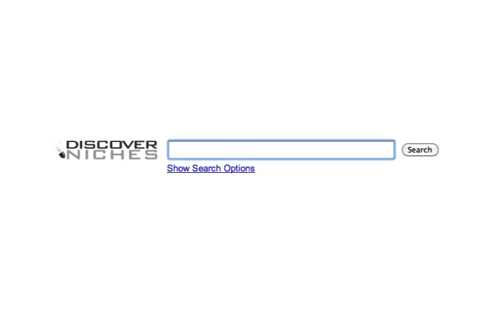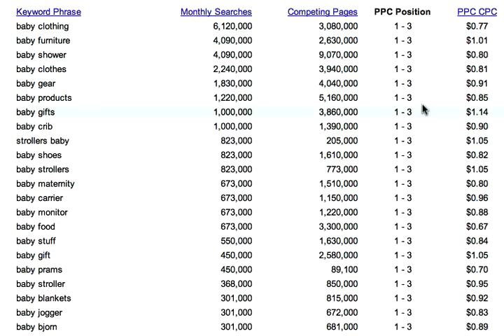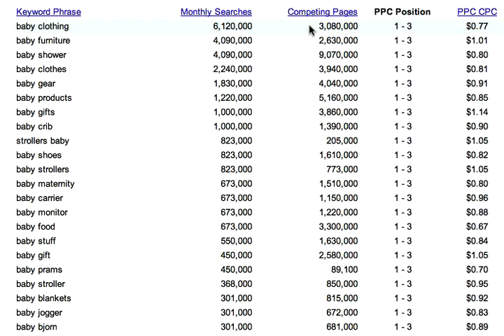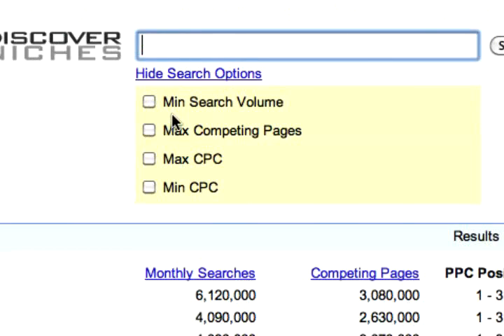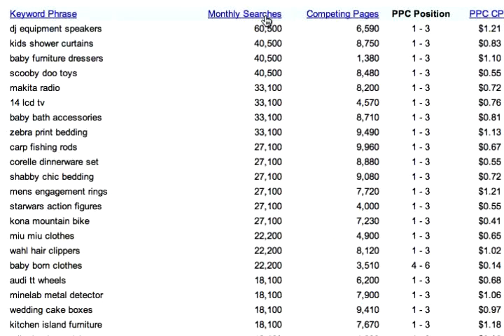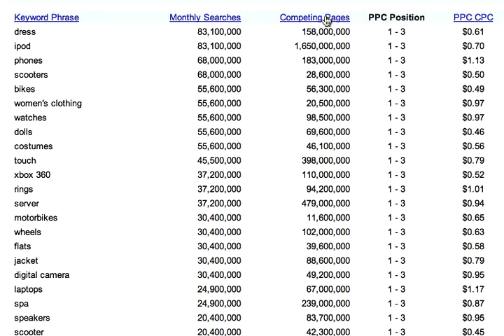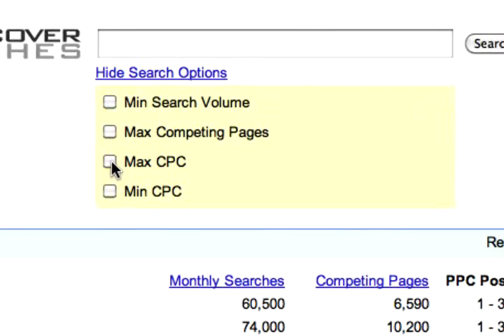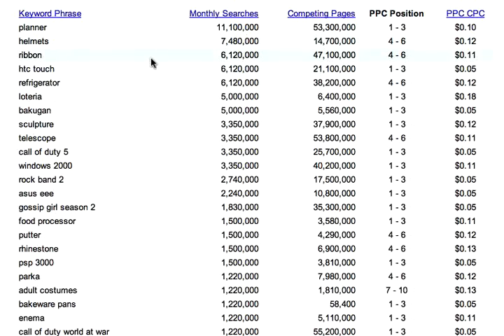Make Money on the Internet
Want to Making Money With The Internet? Start with Niche Marketing!  Can You Believe They Made $173,000 Selling 'Bird Cages'??

Over  $14,134/month from "weird" little websites..?